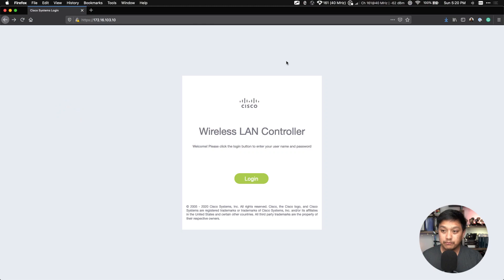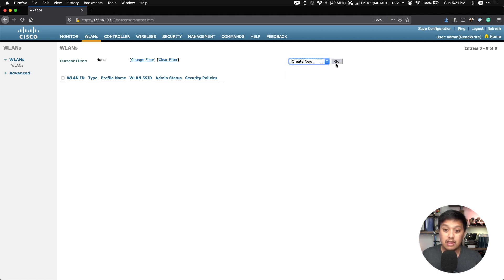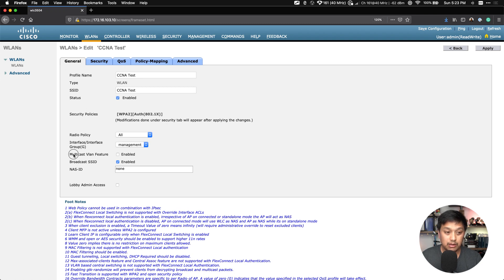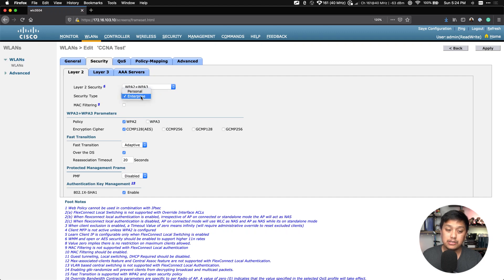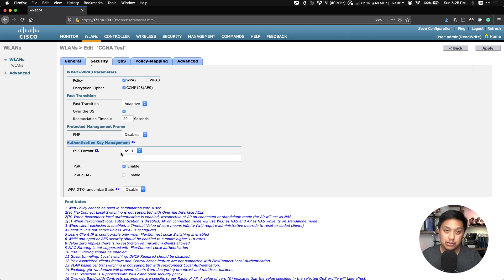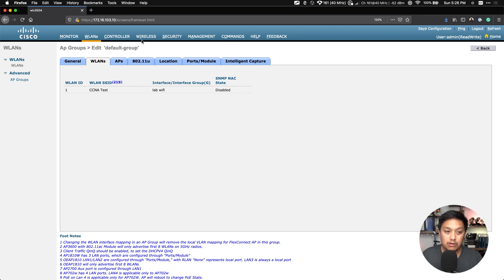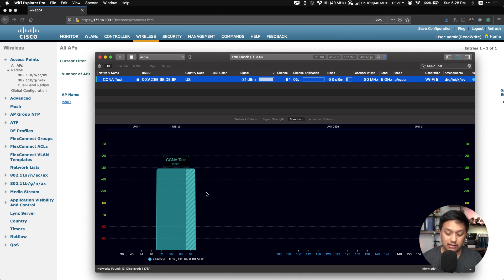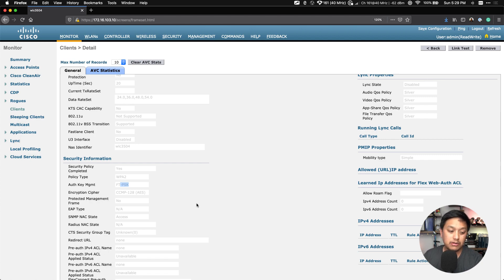Configuring a Cisco WLAN with WPA2 PSK (CCNA)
Learn how to configure a WLAN with WPA2 Pre-shared key (PSK) on a Cisco wireless LAN controller. In this video I'm using a Cisco 3504 wireless LAN controller running 8.10 code. Previous versions should be very similar. We also confirm the broadcast of the WLAN using a network scanner and I configure my mobile phone to the WLAN and we view the client details on the 3504 controller.

If you wants to learn about networking from Cisco, Juniper, Mist, and many other vendors so you can configure and troubleshoot an enterprise network or pass a certification, subscribe to my channel.

- Join me on the Network Junkies Discord Server. I just started this community for beginners and experienced people in network engineering.